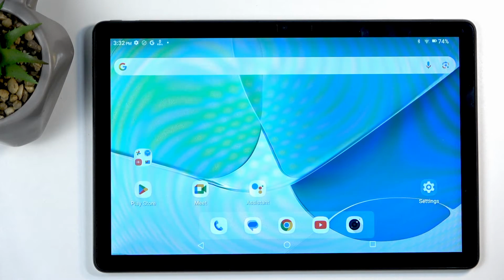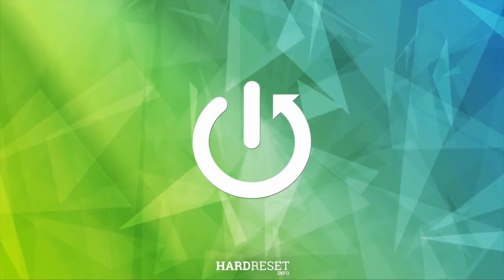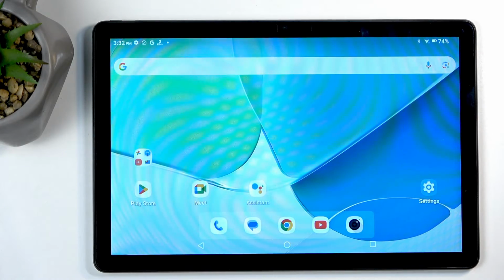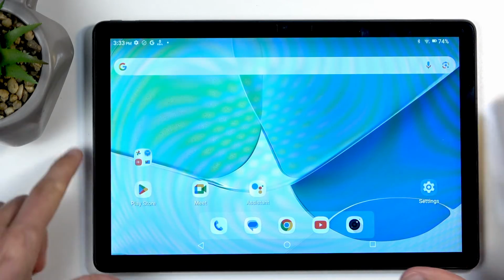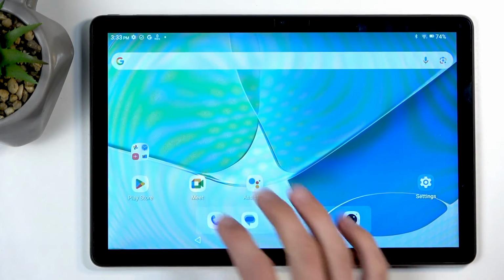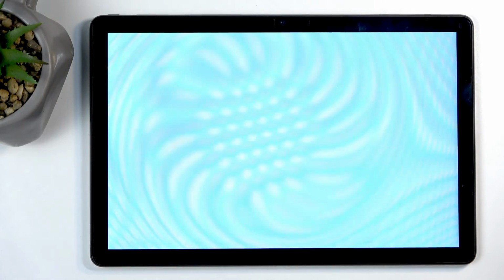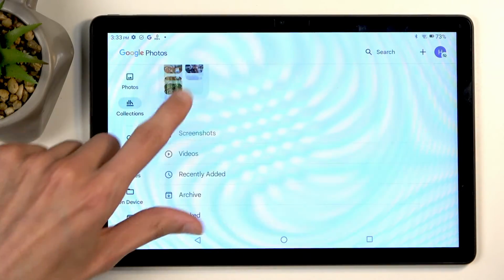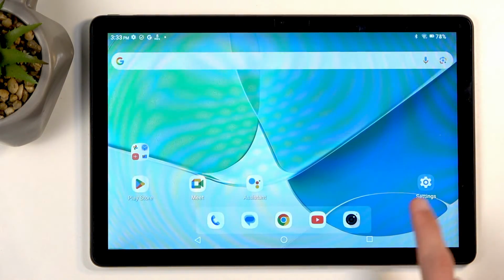UMIDIGI G5 Tab – How to Take a Screenshot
If you want to capture what's on your UMIDIGI G5 Tab screen, this video will show you the easiest way to take a screenshot. Learn how to quickly save anything you see on your tablet, whether it's your home screen, an app, or a webpage. We’ll walk you through the step-by-step process using the power and volume down buttons, show you where to find your screenshots in the Photos app, and explain how to access the Screenshots album. This guide is perfect for anyone new to the UMIDIGI G5 Tab or looking for a simple way to save and share screen content.

How to take a screenshot on UMIDIGI G5 Tab?
Where are screenshots saved on UMIDIGI G5 Tab?
How to find the Screenshots album on UMIDIGI G5 Tab?

0:00 Introduction
0:07 Open the content you want to capture
0:16 Press Power and Volume Down together
0:27 Screenshot confirmation and options
0:39 Find your screenshot in the Photos app
0:48 Locate the Screenshots album
0:56 View your saved screenshot